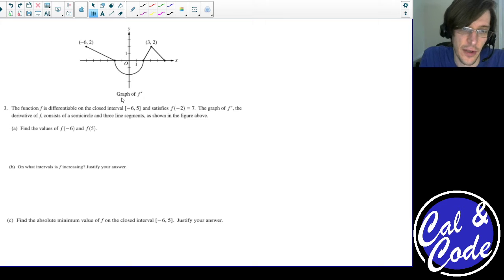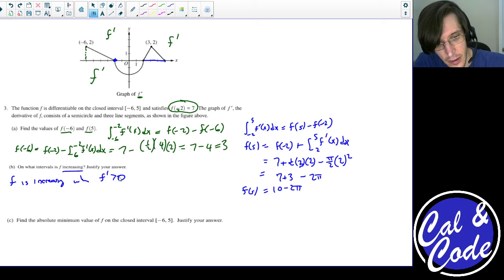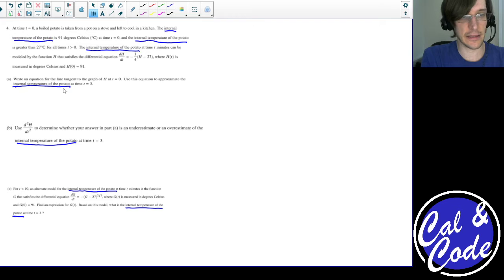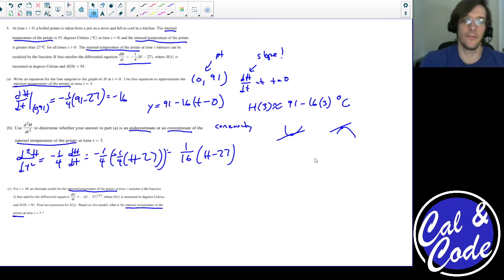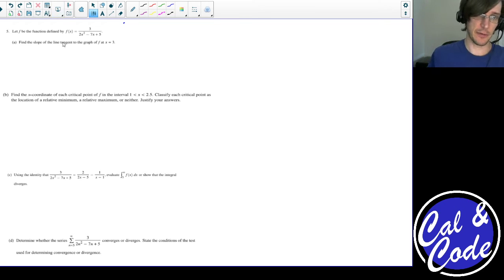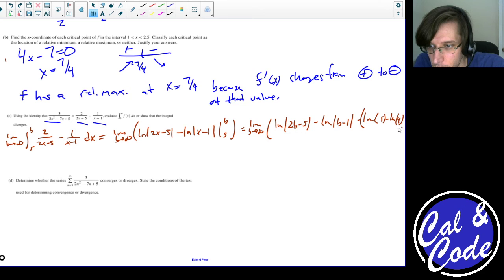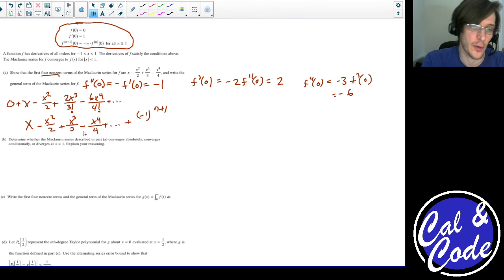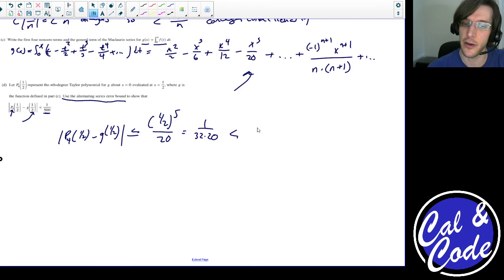AP Calculus BC 2017 Non Calculator Free Response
Going through the AP Calculus BC 2017 Non-Calculator Released Free Response Questions.